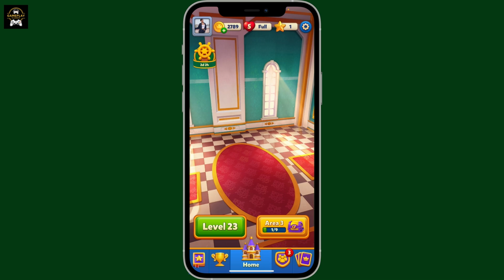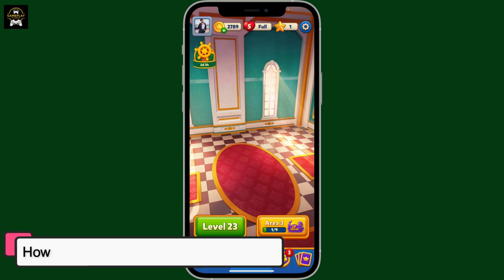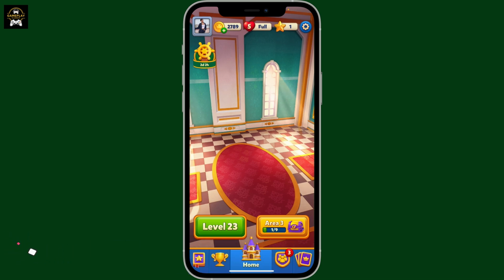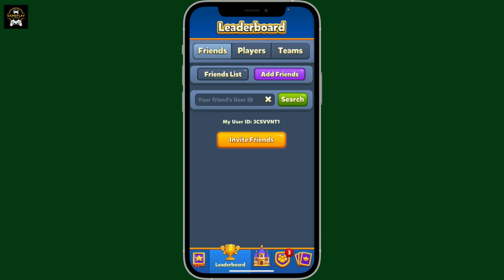How to Get Your User ID in Royal Match? Find Your User ID in Royal Match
In this tutorial, I'll show you how to easily find your User ID on Royal Match. Whether you need it for customer support, troubleshooting, or connecting with friends, finding your User ID is quick and simple. Watch this step-by-step guide and learn how to locate your unique ID within the game!